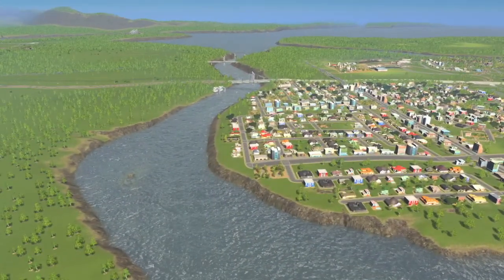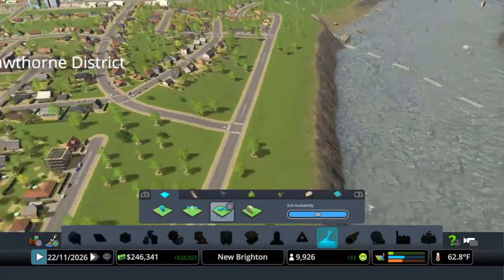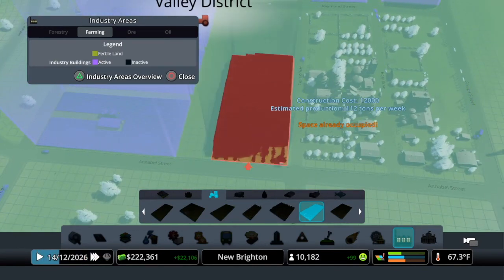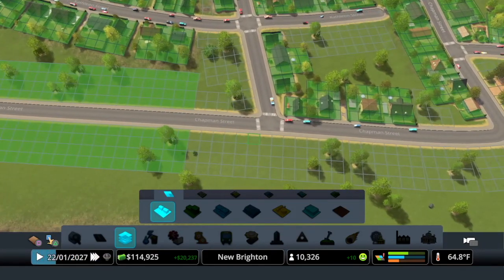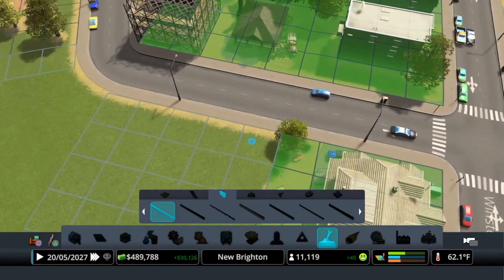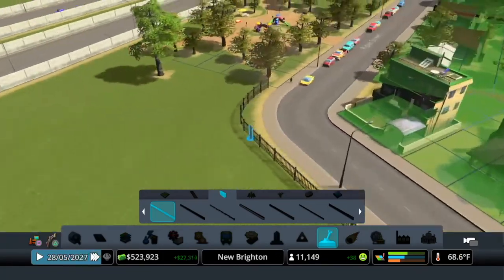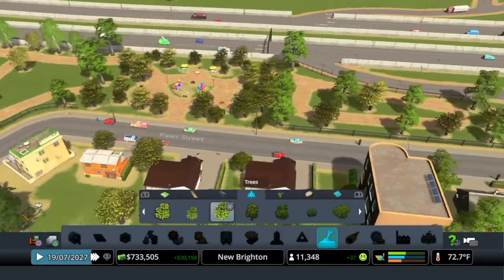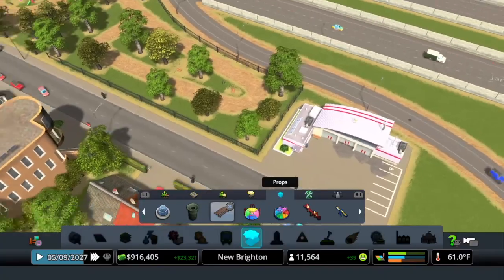Cities: Skylines Farm Leveling Up, Maintenance and Detailing 2021 PS4 New Brighton Let’s Play S04E11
Map Shady Strands Base Game
All DLCS Console (PS4)
Let’s Play Series 4 New Brighton

Better Parks: 20:10

In today’s episode we level up our farm, finish filling out some demands and add details to another park.

I have also made playlists on my channel to make it more convenient for my watchers to find content they are interested in. Thanks, Grahtles!

Warning!! Clicking on link below is LIKE TREES CATCHING FIRE in Cities: Skylines:

Games I love to Play: Cities: Skylines, House Flipper, Minecraft, Sims 4, Planet Coaster, The Tenants